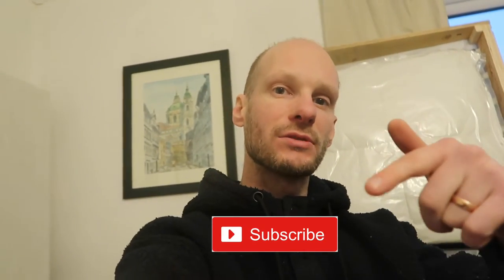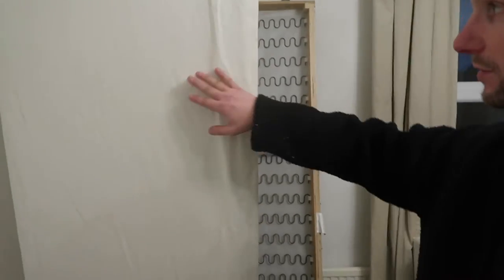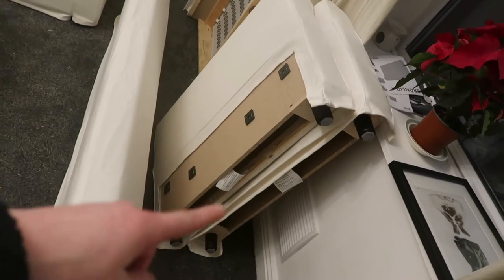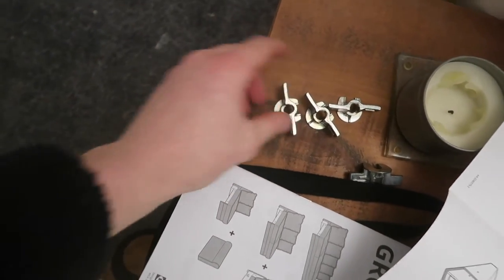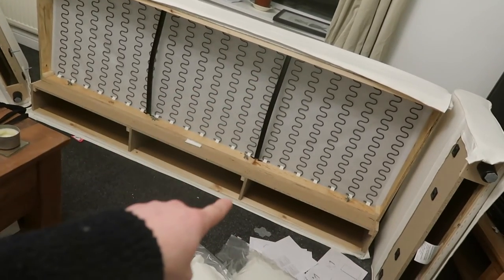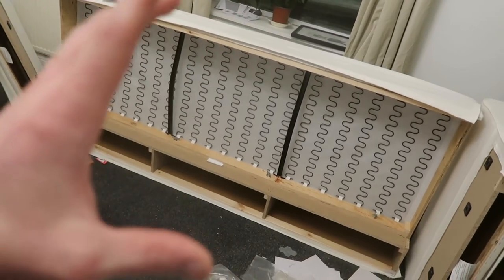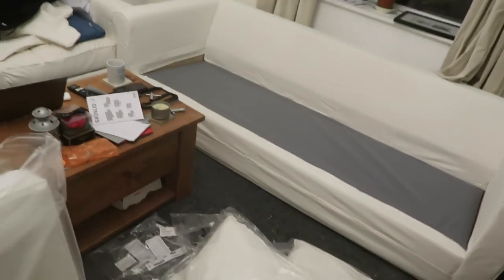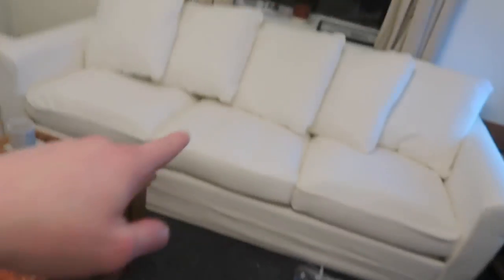How To Build The IKEA GRONLID Sofa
IKEA is known for being a pain to build assemble its furniture so, here's how to build the GRONLID sofa with changeable covers.